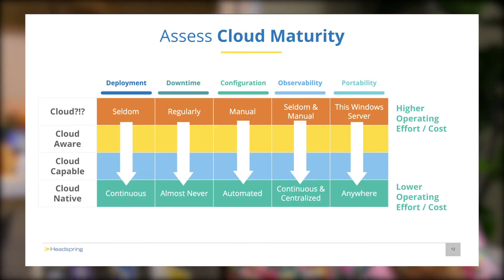Cloudy with a chance of replatforming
If you're modernizing a legacy system, you'll probably be looking at replatforming. Moving current apps to a cloud architecture can increase agility, save costs, and future-proof your application.

But replatforming isn't a one-size-fits-all endeavor: You have lots of options! In this video, our resident software whisperers walk you through different available scenarios: PaaS and IaaS, public and private cloud, even on-prem solutions.

Learn the benefits of different solutions, and which might fit your needs, in this quick and info-packed replatforming primer.